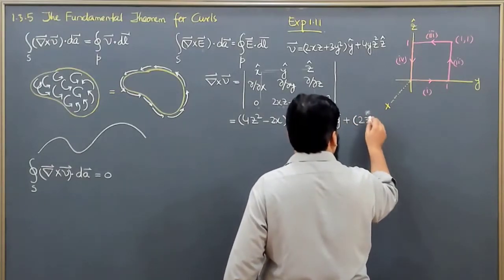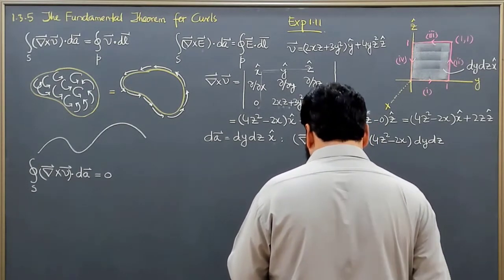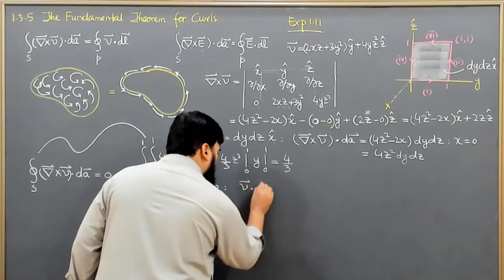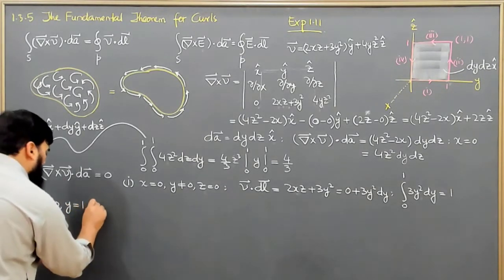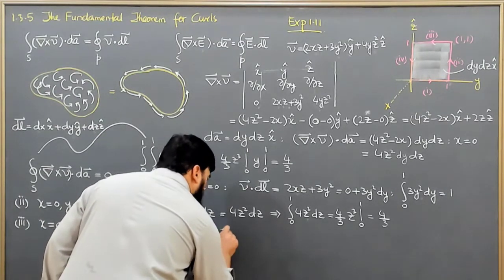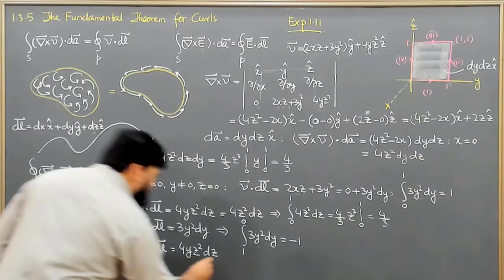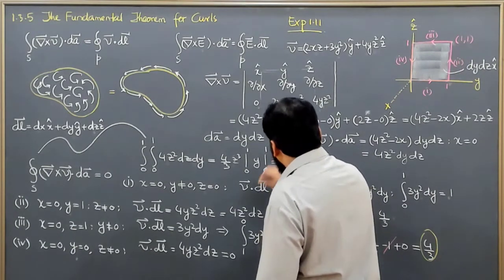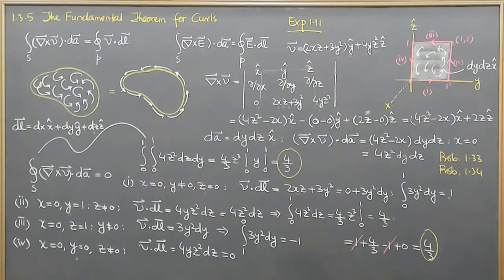L11.2 Solution Example 1.11: The fundamental theorem for curls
0:00 - Introduction to the Problem
0:04 - Initial Calculations for Vector Components
0:34 - Understanding the Area Element
0:52 - Surface Integral Calculation: Step 1
1:17 - Simplifying the Dot Product
1:52 - Integration over the Surface
2:30 - Result of the Surface Integral
3:00 - Line Integral Along the First Edge
3:27 - Line Integral Along the Second Edge
4:03 - Line Integral Along the Third Edge
4:34 - Line Integral Along the Fourth Edge
5:16 - Comparison of Surface and Line Integrals
6:03 - Applications of Stokes' Theorem
7:30 - Homework Problems and Next Steps

In this video lecture on electrodynamics, we will discuss the fundamental theorem for curls, which is an essential concept in the study of electromagnetic fields. The theorem states that the line integral of a magnetic field around a closed loop is equal to the time rate of change of the electric flux through any surface bounded by that loop. We will work through an example problem from David J. Griffiths' book, which will help us understand the concept better.

"electromagnetic theory" "Maxwell's equations" "electromagnetic fields" "magnetic flux" "electromagnetic waves" "vector calculus" "electromagnetic induction" "magnetic field" "electromagnetic radiation" "line integrals" "curls of a vector field" "magnetic materials" "electromagnetic spectrum" "magnetic flux density" "magnetic circuits" "electrostatics" "magnetostatics" "electromotive force" "charge density" "electric potential"